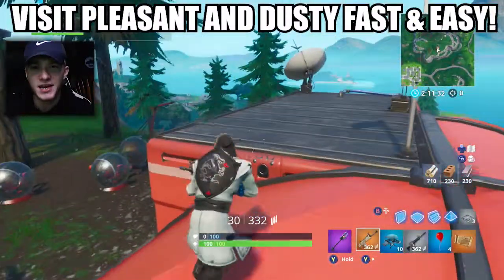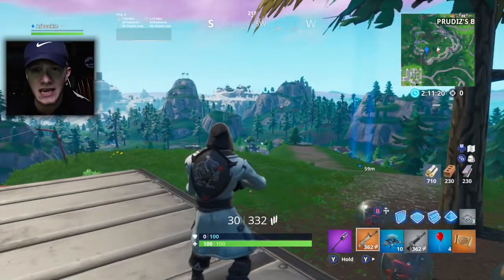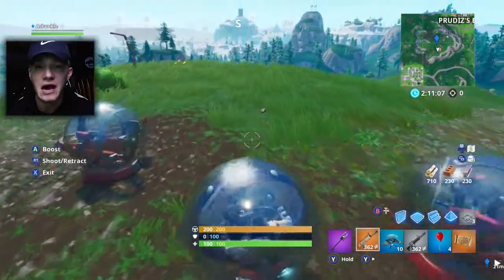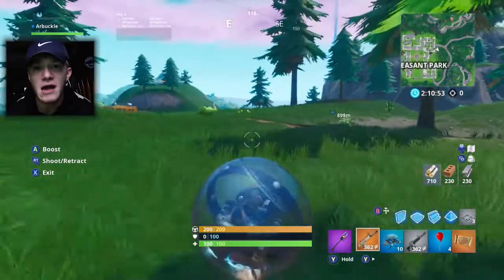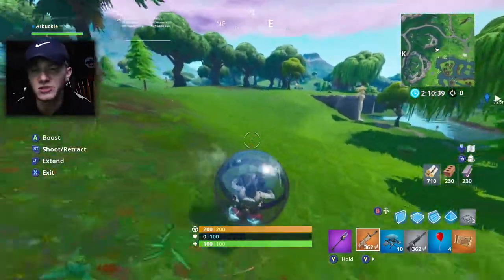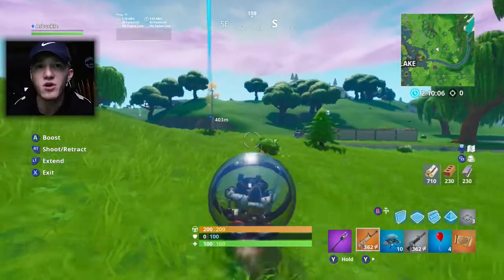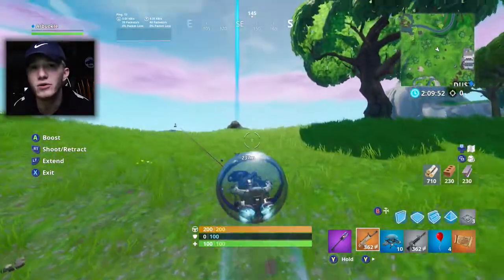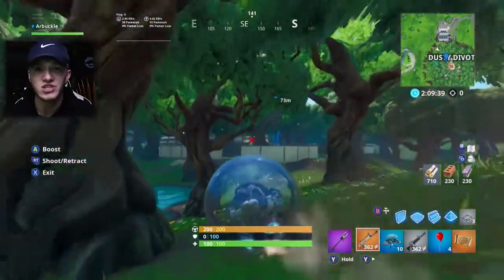"Visit Pleasant Park and Dusty Divot in a single match" FASTEST & EASIEST WAY! (Fortnite Season 8)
102% 154K/150K

In this Fortnite Video, I Show You Guys How to Complete The Week 7 Challenge "Visit Pleasant Park and Dusty Divot in a single match" in Fortnite Battle Royale.